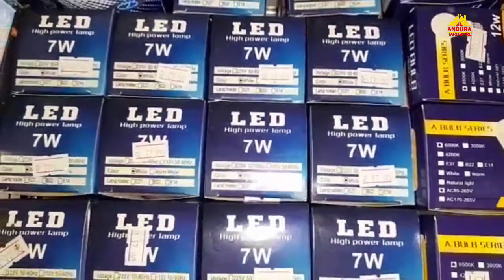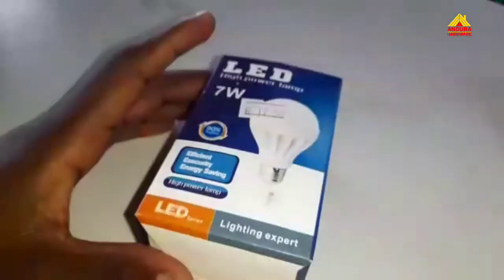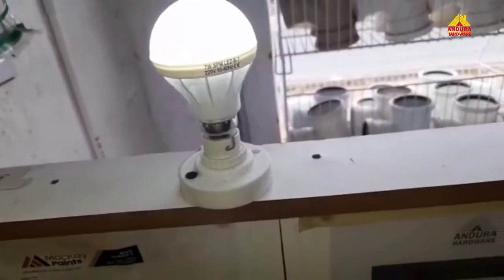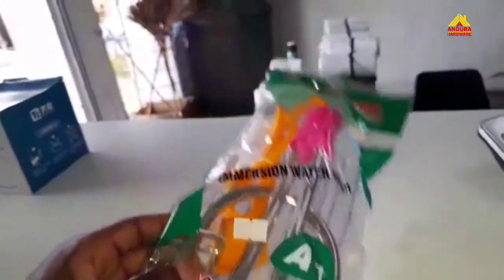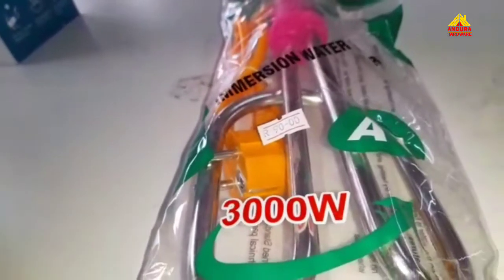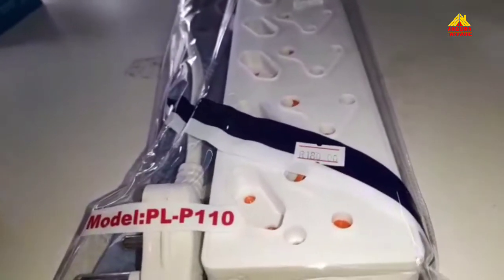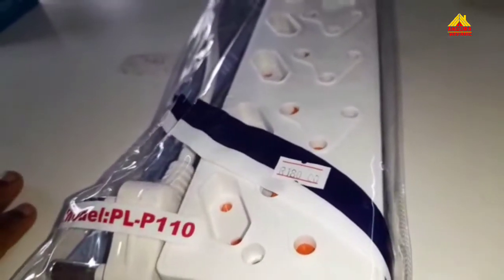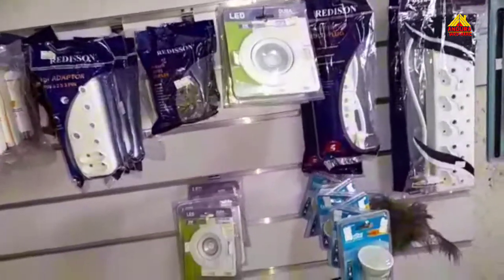ELECTRICITY SAVING TECHNIQUES - How to save electricity in winter